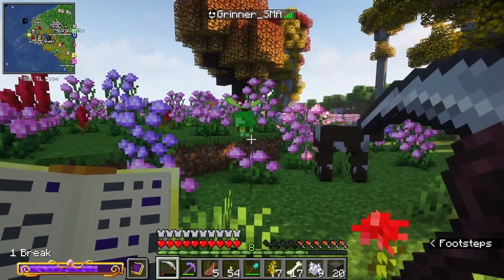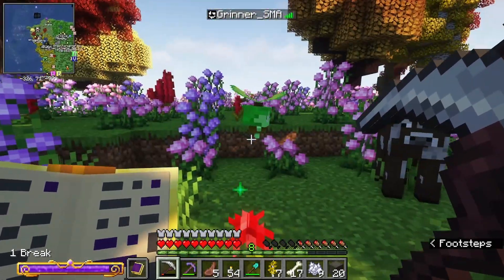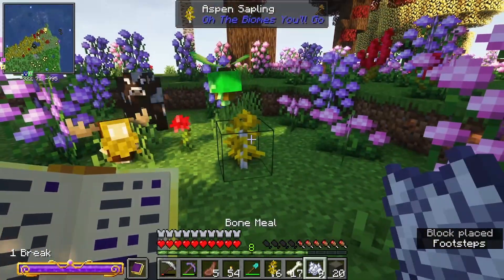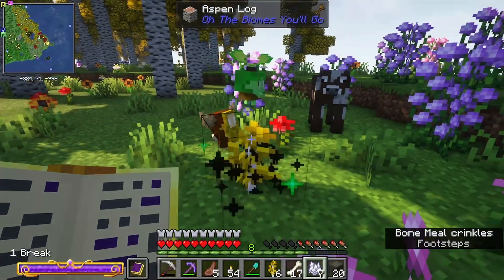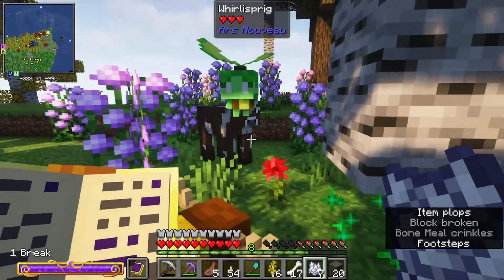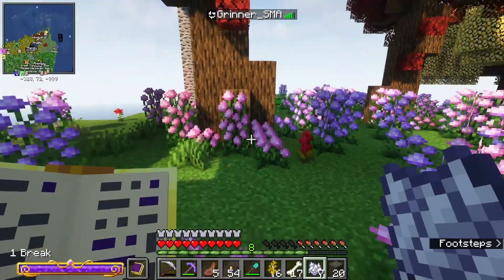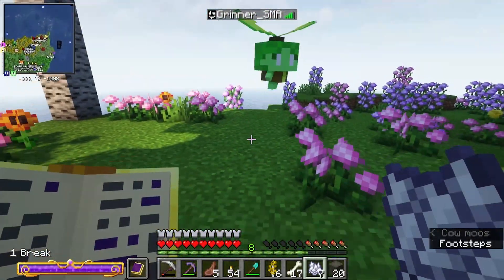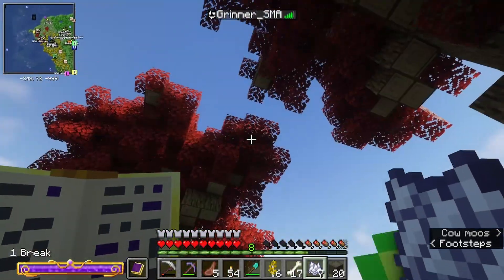How to acquire Whirlspring Shard 1.19.2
Whirlsprings are great and are a fantastic addition to any Mages Garden. They run almost free and can feed themselves with the right garden.

They used to be called Sylphs.

Now with 100% more Graphics

Minecraft 1.19.2